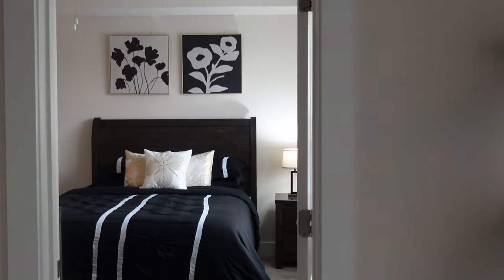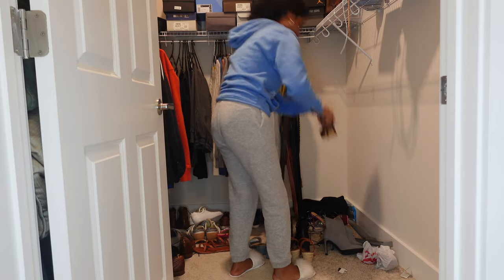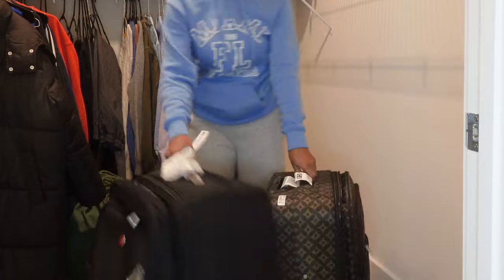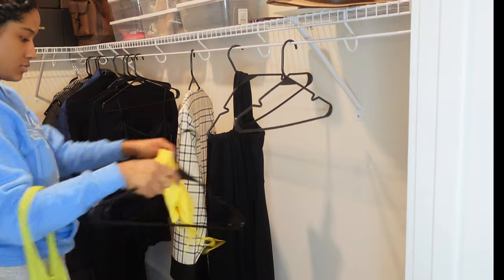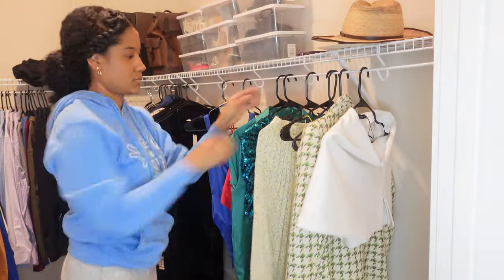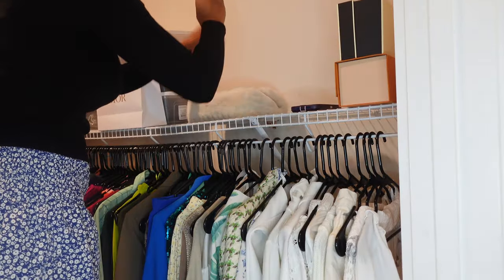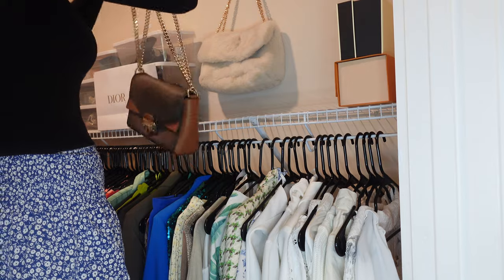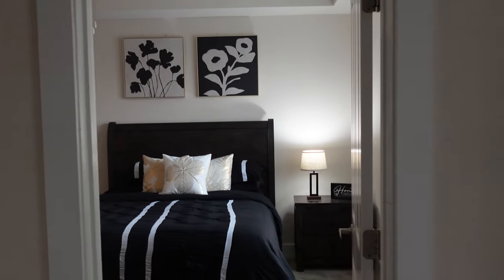Under $100 Small Closet Organization - Closet Makeover ft. New Target Finds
Shoe Organizer
Shoe Storage Box
Small Wash Rag Basket
Large Towel Basket
Bedroom Wall Art